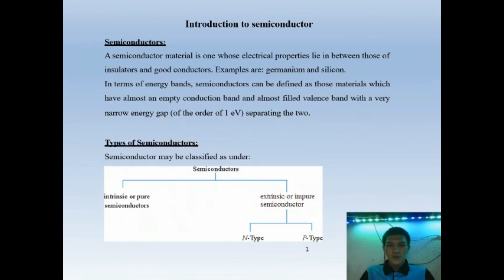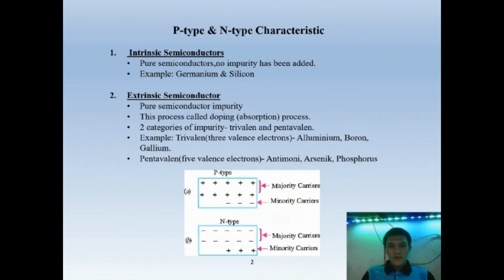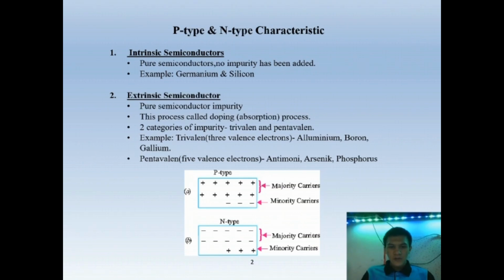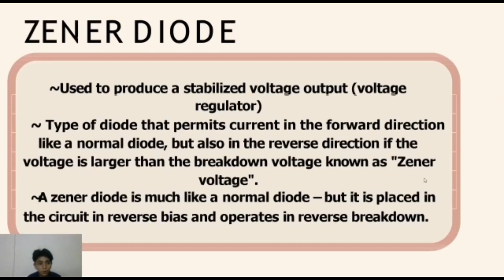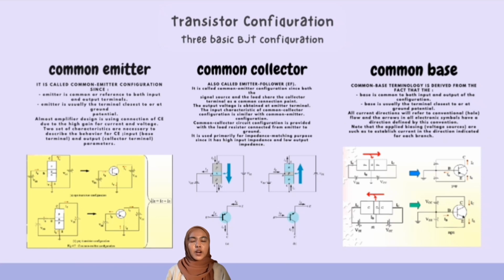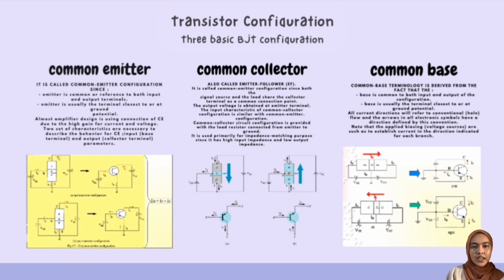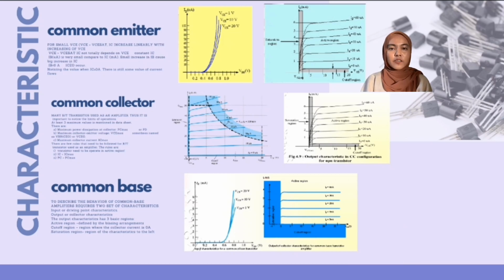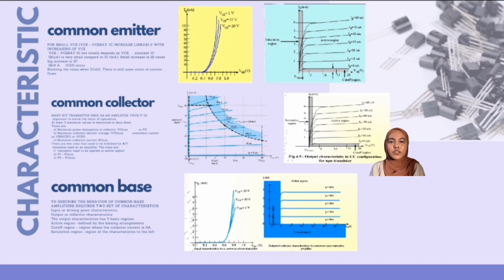EOC2 DEE20023 SEMICONDUCTOR ( TOPIC1,2&3)